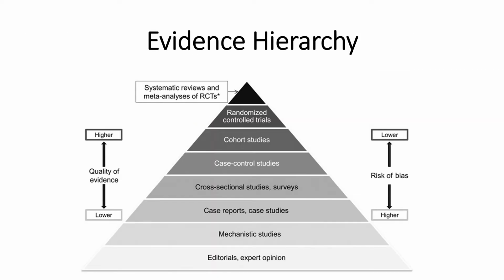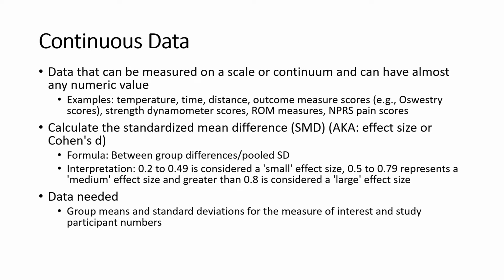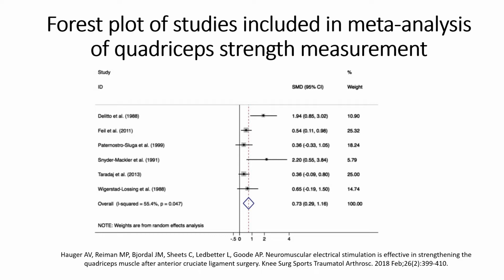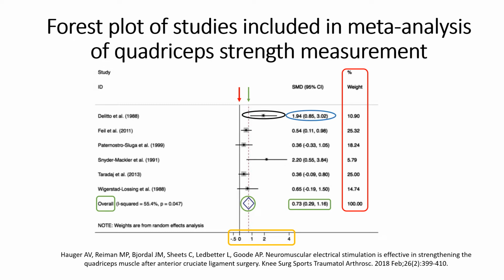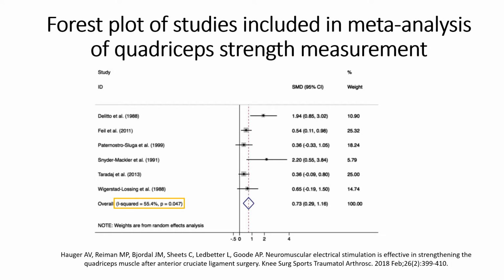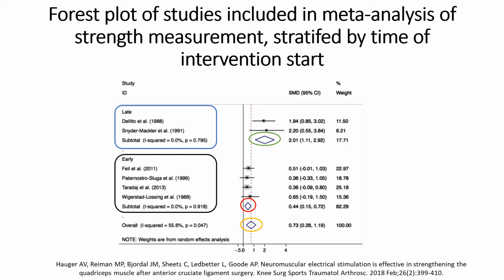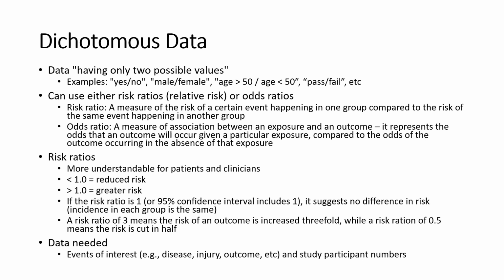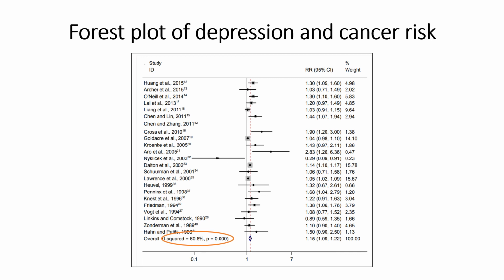Reporting of Results Using Statistical Analyses: Meta-analysis and Quantitative Synthesis